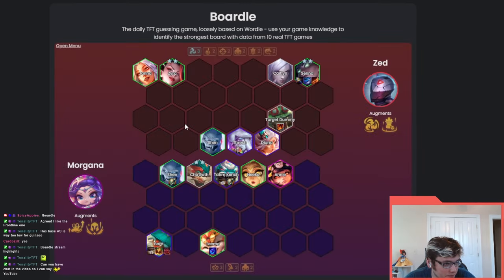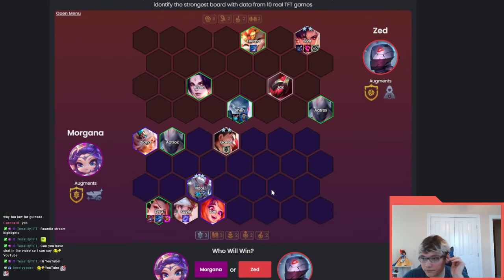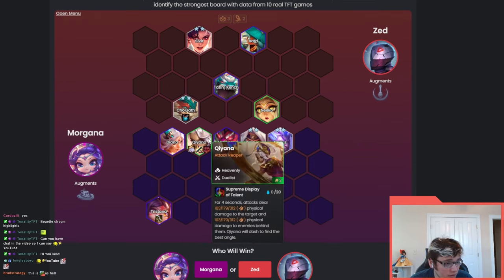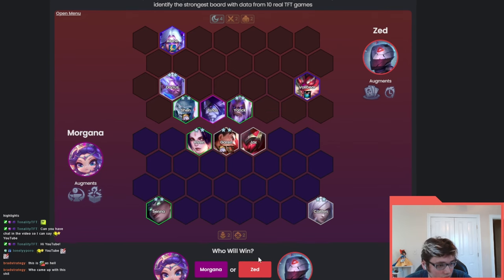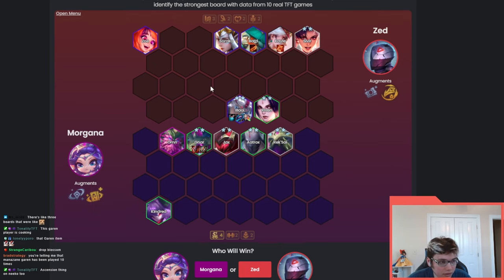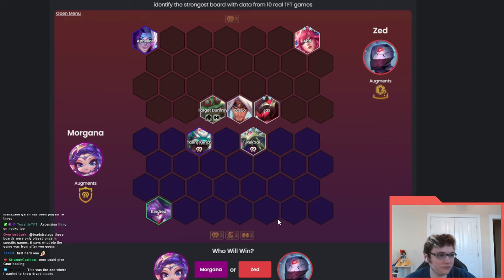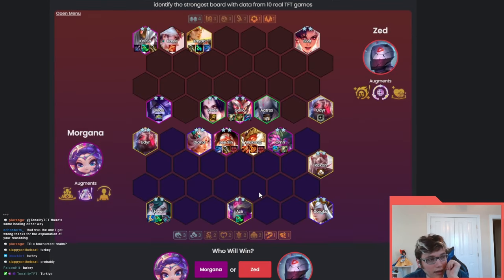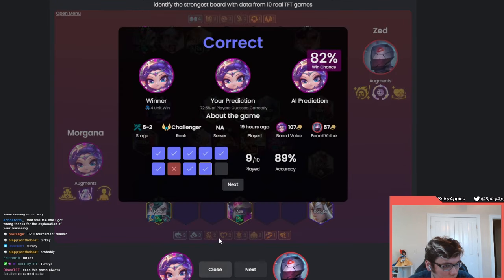Boardle Is The Best Thing Since Sliced Bread